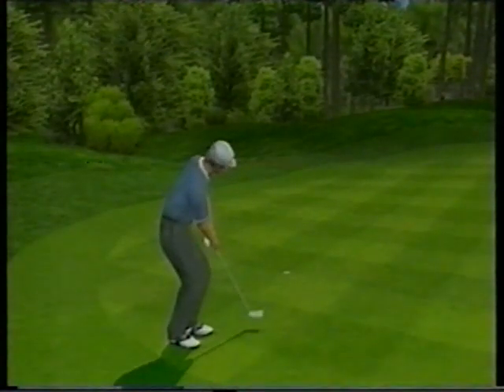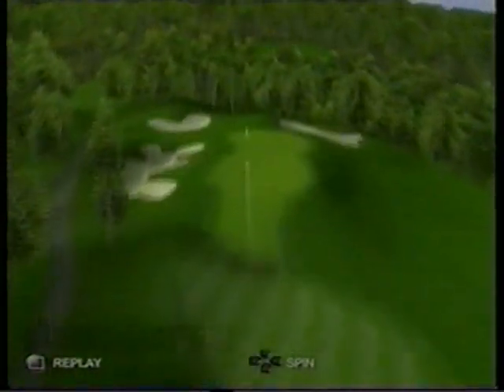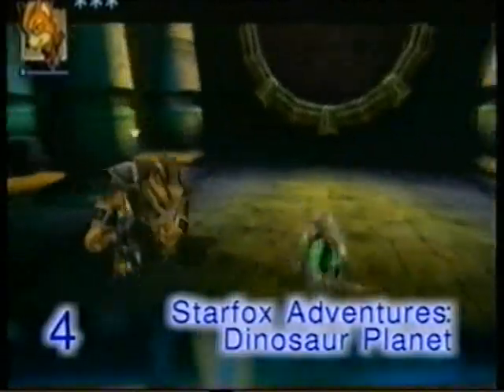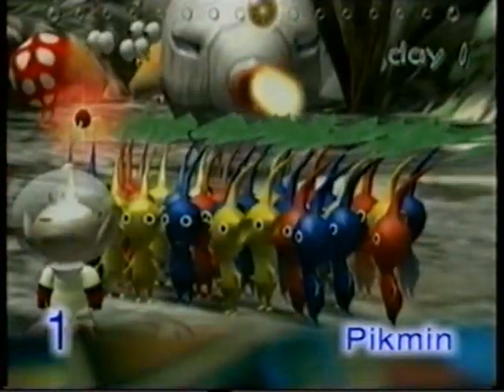Cybernet (Cybernetting, Tiger Woods 2001, Top 10 Gamecube Games & More)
An episode of Cybernet from 2001.

Features:
[Cybernetting]
Tiger Woods PGA Tour 2001,
Top 10 Gamecube Games Of The Week,
[Computer made art]